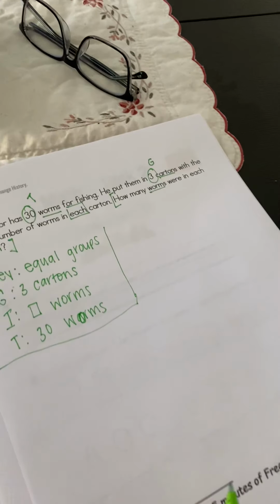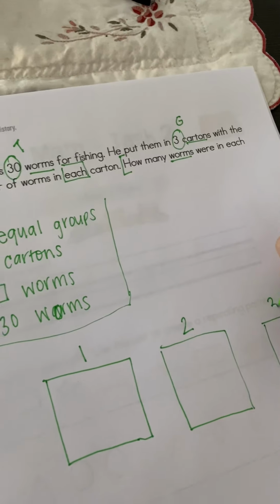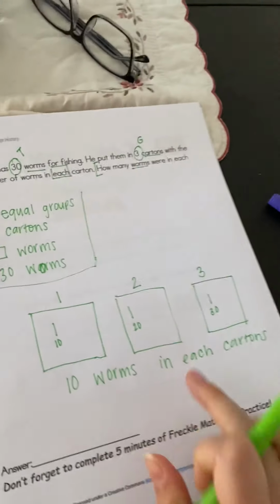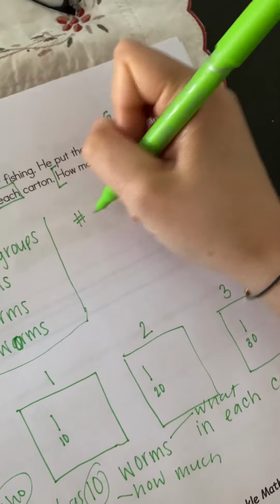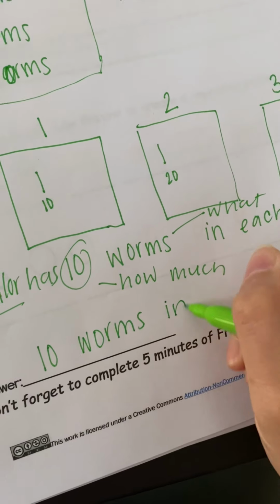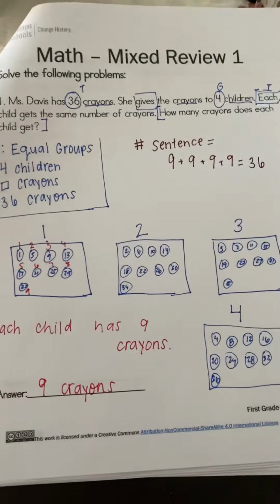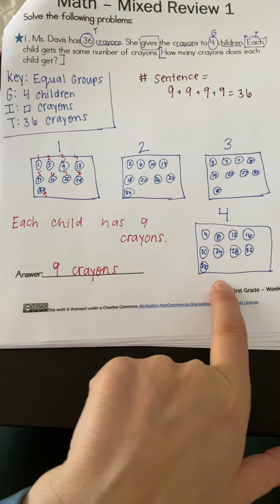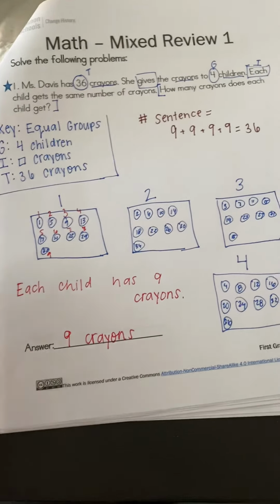Parent tutorial on an Equal Groups Story Problem